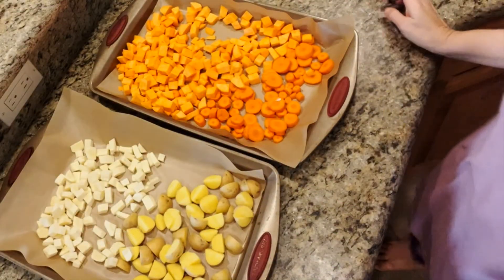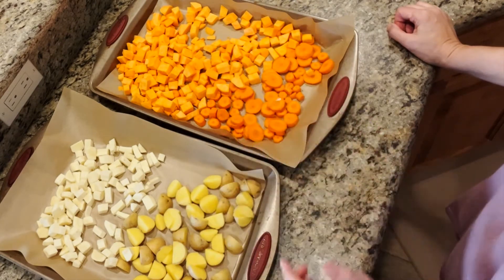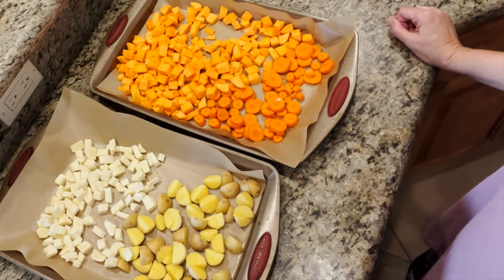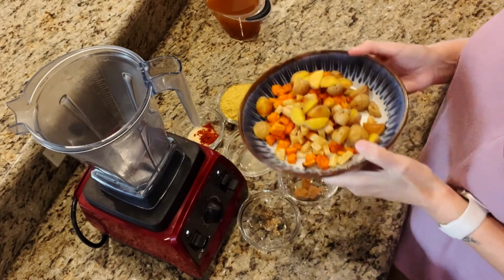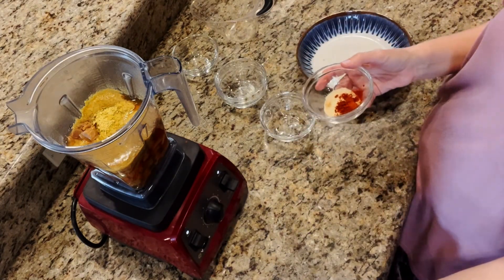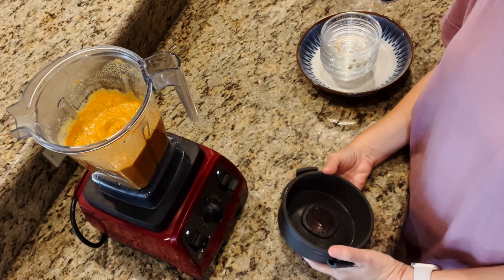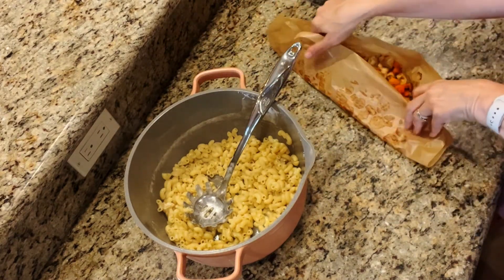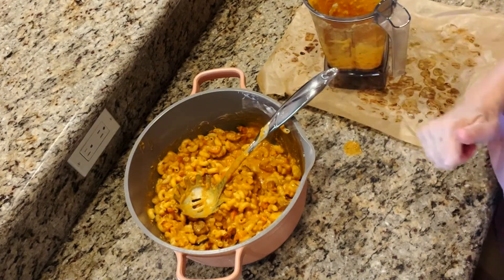HOW TO MAKE Mac n Cheese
I love mac n cheese! Talk about comfort food! This was probably my favorite meal as a kid. However, most mac n cheese has been processed to the point of having very little nutritional value. This one here is one of the exceptions! Lots of fiber, and vitamins and minerals our bodies need to thrive!

Full recipe:
Root Vegetables
2 parsnips, diced
2 large carrots, sliced
2 sweet potatoes, diced
2 large Yukon Gold potatoes (or a few small ones), diced

Note: You can use whatever root vegetables you want. Try celery, red potatoes, rutabaga, and so on. The possibilities are endless!

2 cups vegetable broth
½ cup nutritional yeast
1 tablespoon lemon juice
1 teaspoon miso paste
1 teaspoon whole grain mustard
½ teaspoon onion powder
½ teaspoon garlic powder
½ teaspoon paprika
¼ teaspoon turmeric

8 ounces elbow macaroni

Preheat your oven to 425 degrees. Line 2 baking pans with parchment paper. Divide the vegetables evenly in a single layer between the 2 pans. Roast until tender - about 60 minutes, turning with a spatula about half way through. When the vegetables are done, remove from your oven and set aside.

Put 2 cups of roasted vegetables in a high powered blender. Add the vegetable broth, nutritional yeast, lemon juice, miso paste, mustard, onion powder, garlic powder, paprika and turmeric. Blend until very smooth.

Cook macaroni according to package directions. Drain well and return to the pot. Add the remaining roasted vegetables and the sauce and stir to combine. Serve hot and enjoy!!

Recipe modified from the How Not to Diet Cookbook

Nutritional yeast